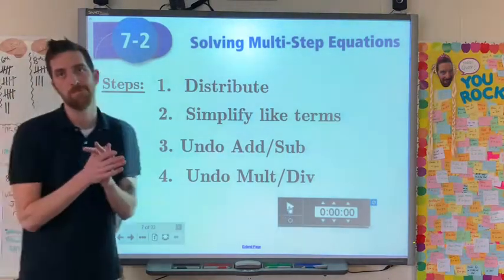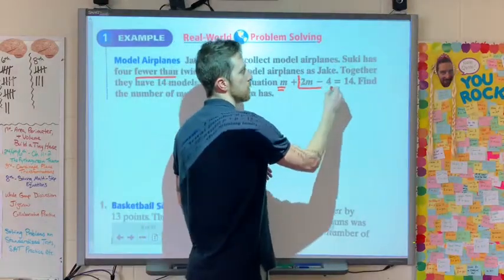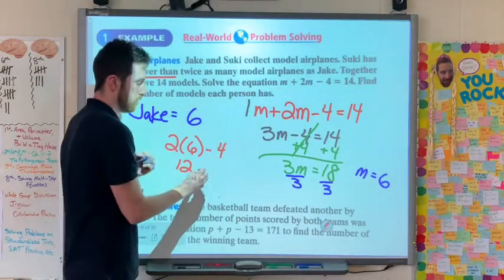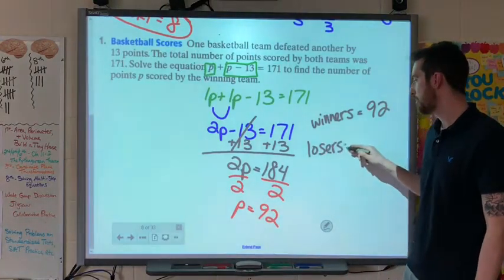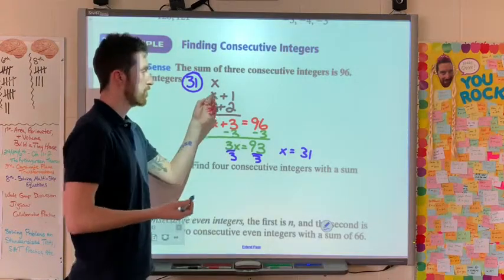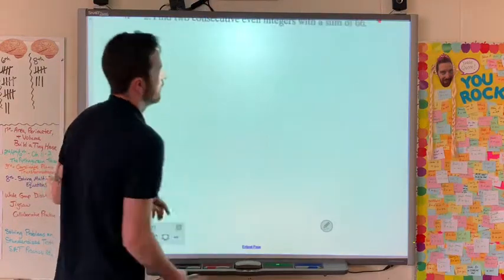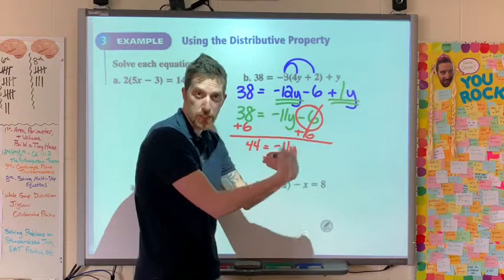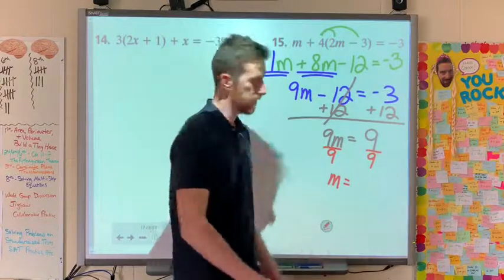Multi Step Equations